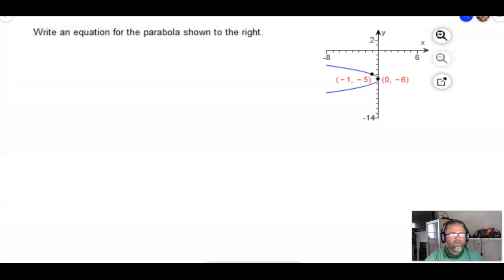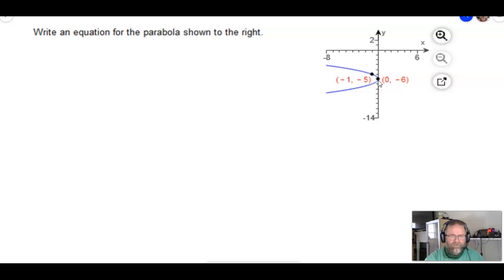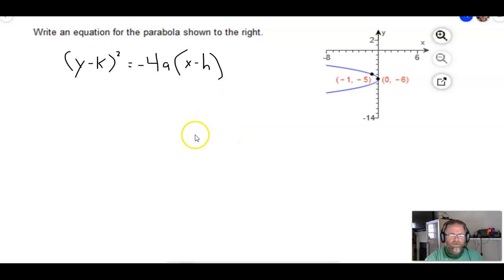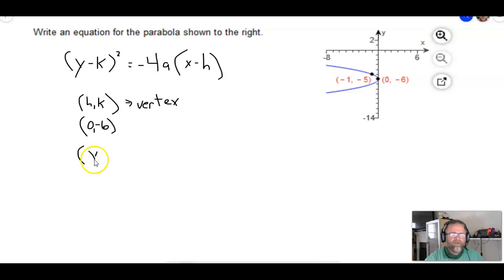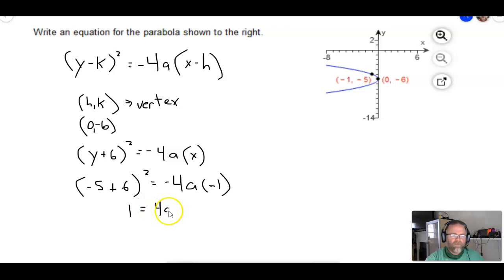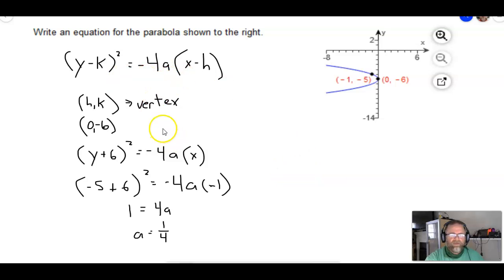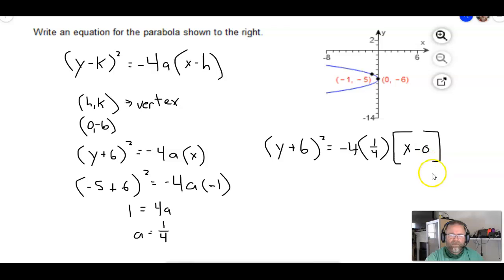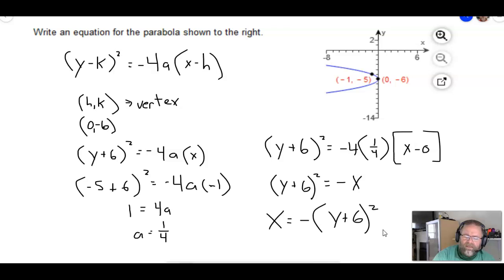MAT172 Section 10.2 Equation of Parabola